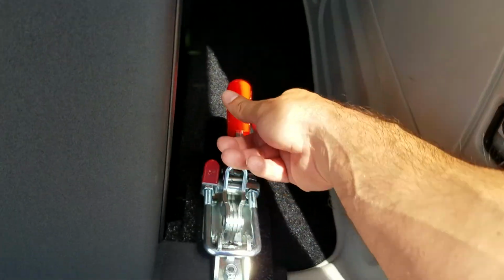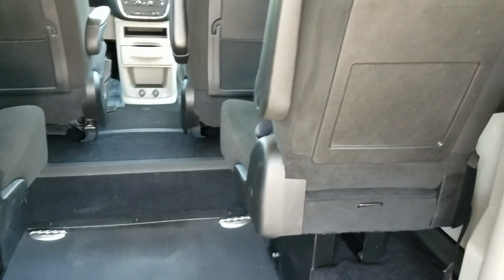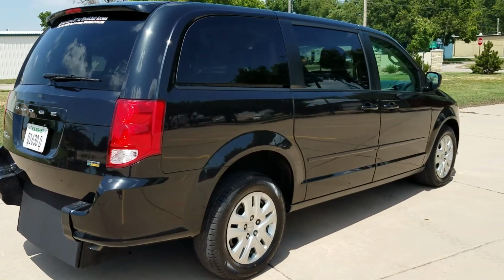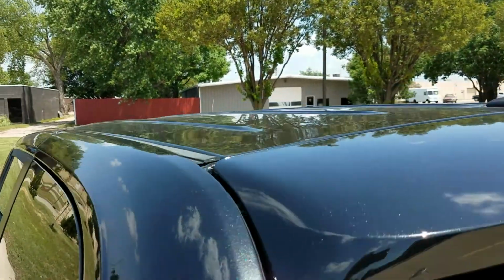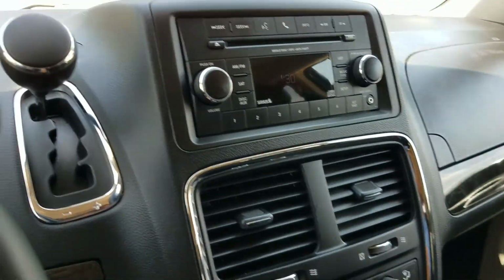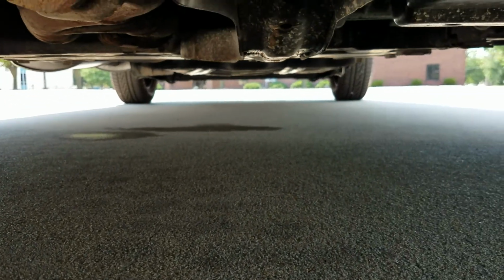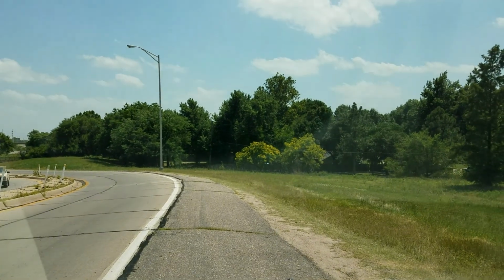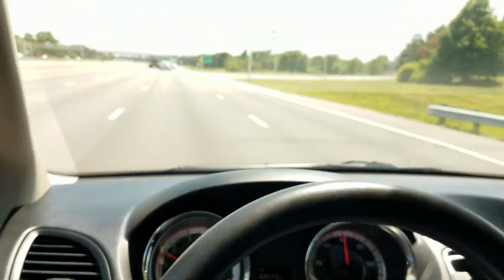Wheelchair/Mobility Van 2017 Dodge Caravan SE (5345), 69k Miles, $21,995